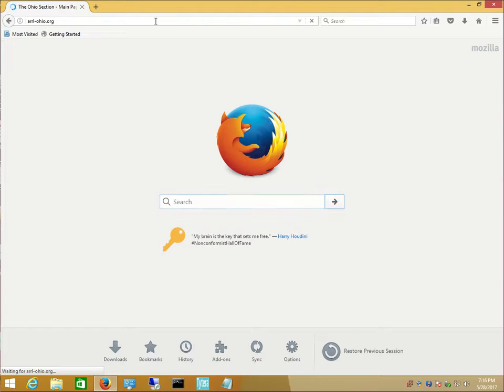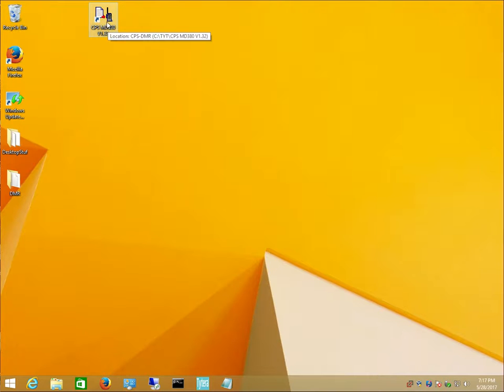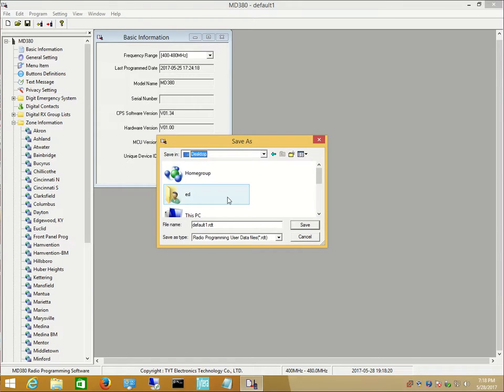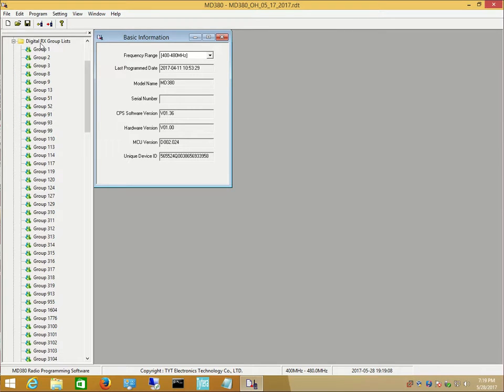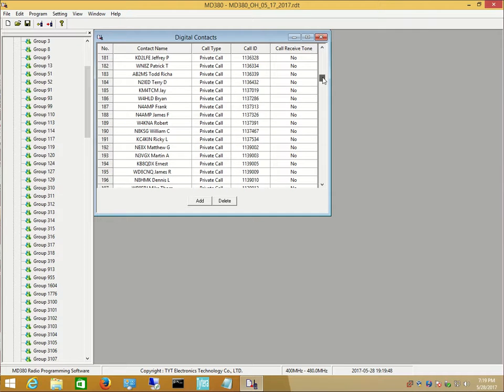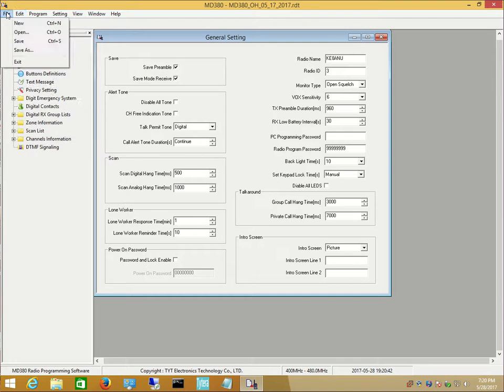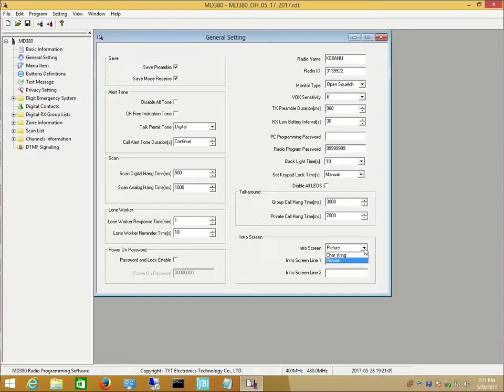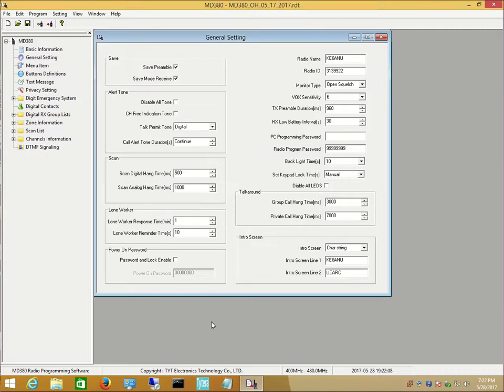Loading the Ohio MD-380 Code Plug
This shows how to download and load the Ohio codeplug into the MD-380 Radio.